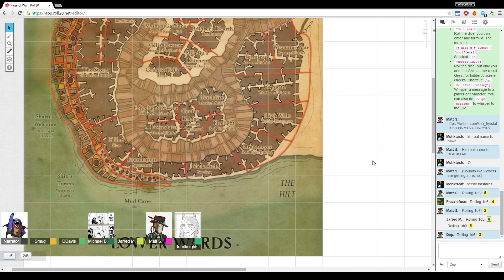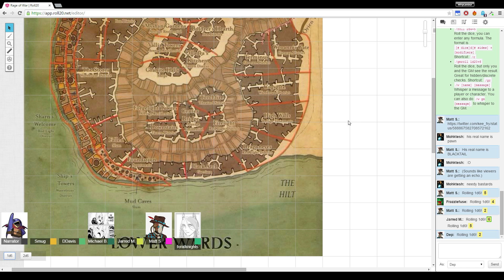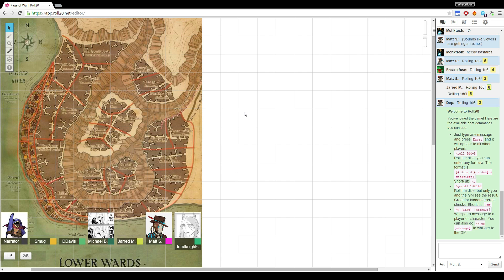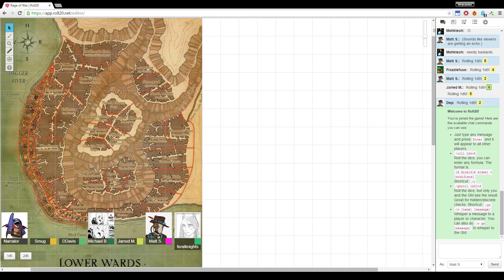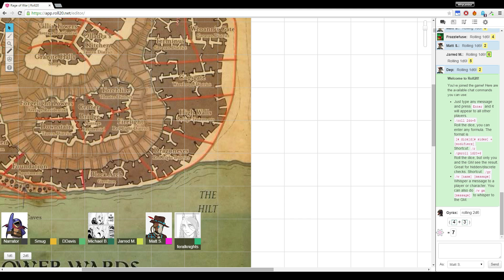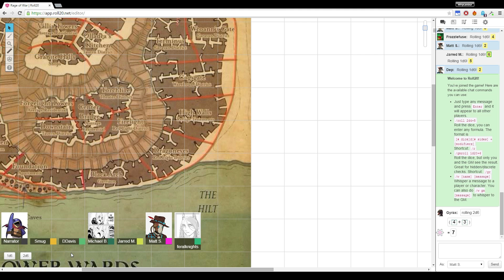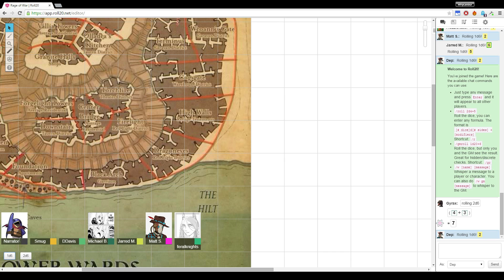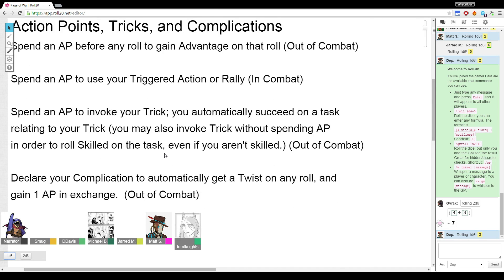3 - Strike! Eberron - Rage of War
The Reclaimers strike out in more ways than one. Three ways, to be precise. It's a triple entendre.
We are using the current playtest rules.